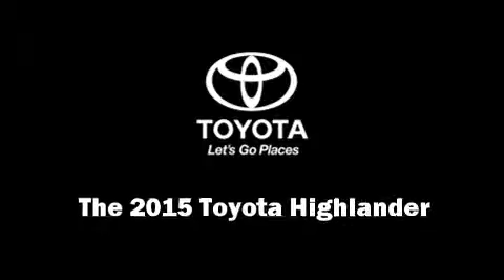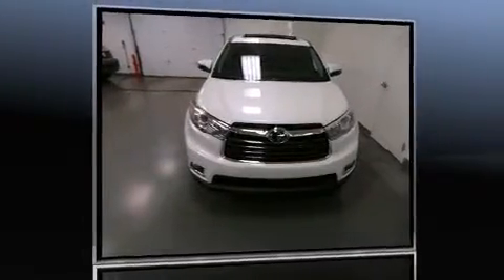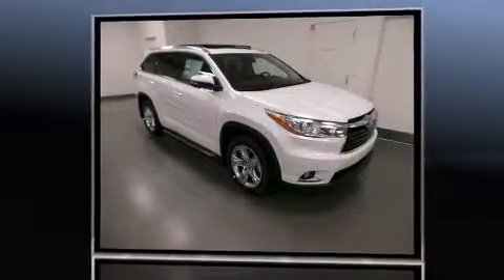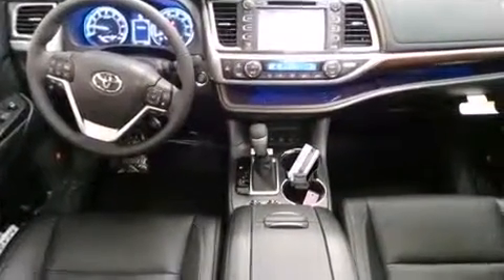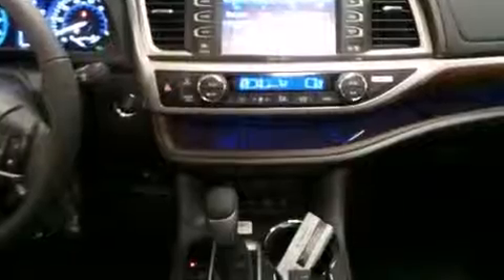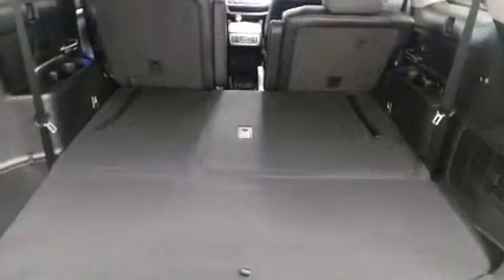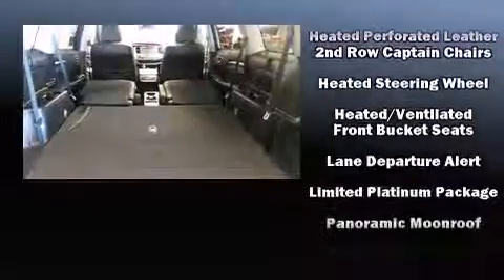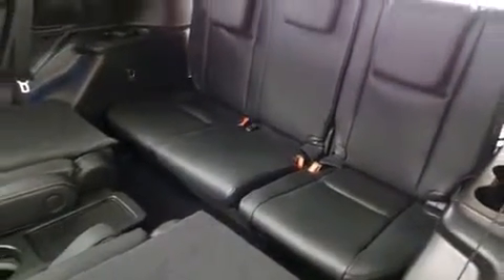2015 Toyota Highlander Limited Platinum V6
Kings Toyota
4700 Fields Ertel Rd.

Climb inside the 2015 Toyota Highlander. It features all-wheel drive versatility, an automatic transmission, and a 3.5 liter 6 cylinder engine. A wealth of standard features means that you no longer have to sacrifice. Such as remote keyless entry, 1-touch window functionality, power front seats, a built-in garage door transmitter, turn signal indicator mirrors, a power rear cargo door, lane departure warning, and a blind spot monitoring system. Features such as automatic climate control and leather upholstery prove that economical transportation does not need to be sparsely equipped. Rear passengers enjoy the seat heating functionality, keeping them warm during the winter months. Third row seats provide an even greater maximum passenger capacity. For drivers who enjoy the natural environment, a power moon roof allows an infusion of fresh air. Toyota ensures the safety and security of its passengers with equipment such as: dual front impact airbags, front SIDE impact airbags, traction control, brake assist, anti-whiplash front head restraints, a security system, an emergency communication system, and 4 wheel disc brakes with ABS. Adaptive cruise control maintains a pre set distance behind the car ahead of you, simplifying highway driving and enhancing safety. We know that you have high expectations, and we enjoy the challenge of meeting and exceeding them! Stop by our dealership or give us a call for more information.